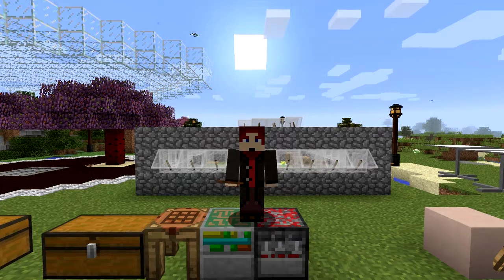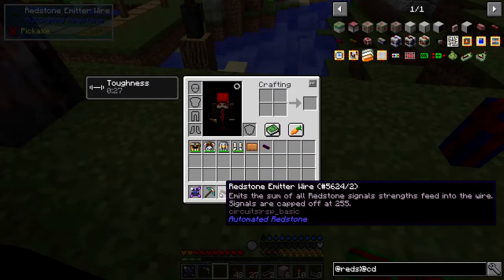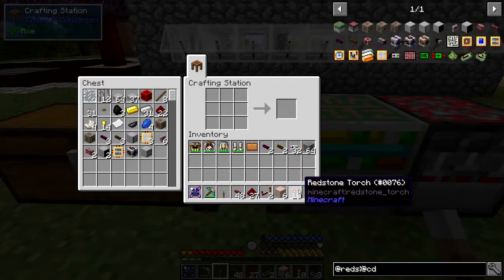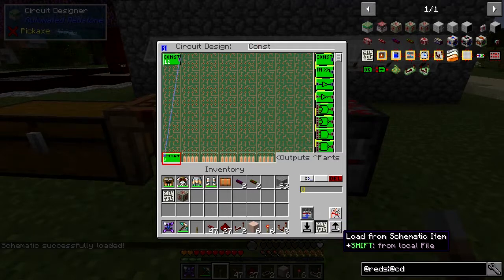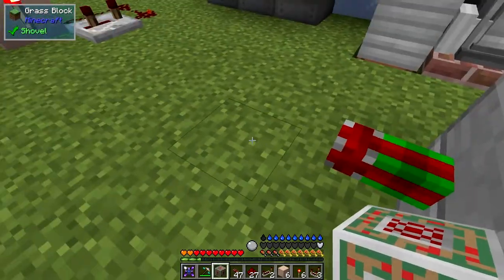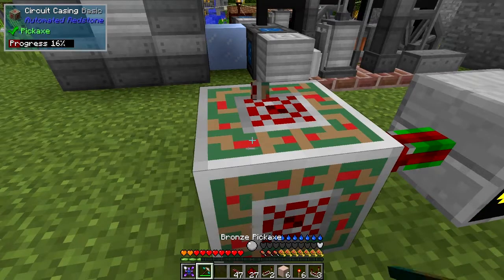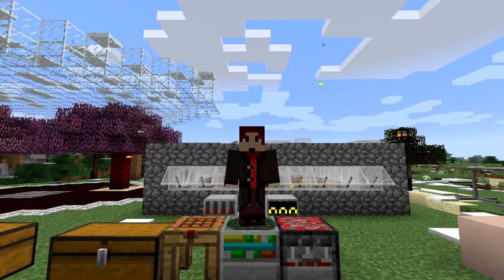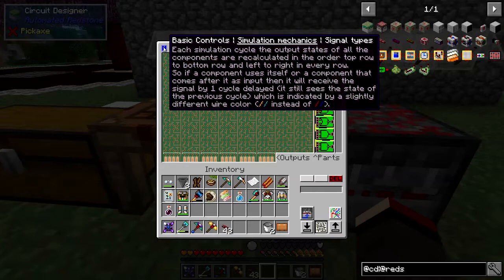Real Tech #053 - Automated Redstone Circuit Designer & Assembler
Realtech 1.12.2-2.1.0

We make some practical restone automation circuits, look at how to build and implement a circuit.

What was done:
- craft solid redstone wire
- craft redstone receiver wire
- craft redstone emitter wire
- demonstrate the wires
- craft io bus relays
- craft logic processors
- craft 8-bit back planes
- craft calculation processors
- craft circuit schematic
- craft a circuit casing basic
- program and demonstrate const
- program and demonstrate a not gate
- program and demonstrate a clock
- program and demonstrate a sr flip flop
- look at the documentation pages
- look at CD4017BE's simpleclock and simpleclock_test scripts
- look at getting the components back
- look at the sr flip-flop again
- look at the not gate with bit 0 again

This video is the my fifty third episode of Danny & Son's Real Tech mod pack geared towards more immersive and realistic game mechanics.